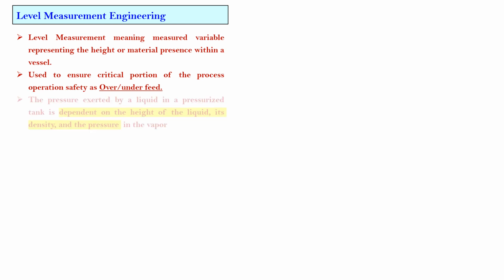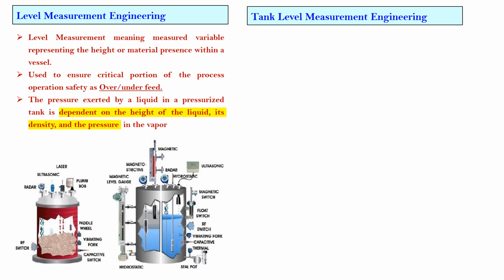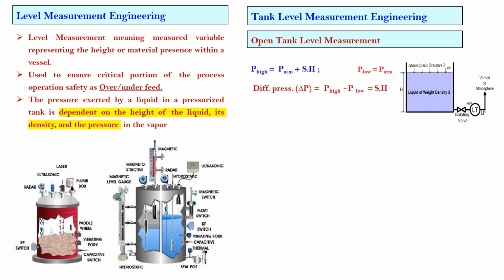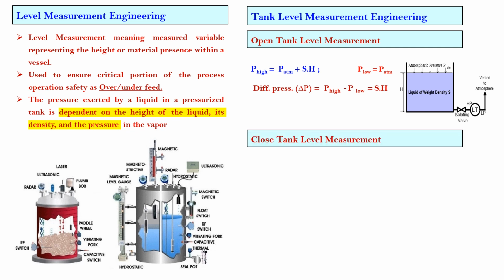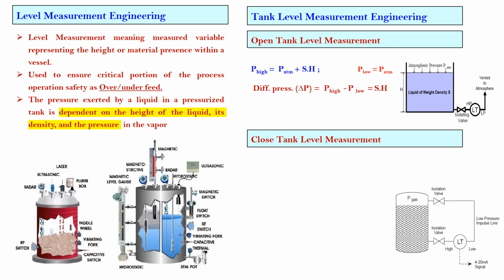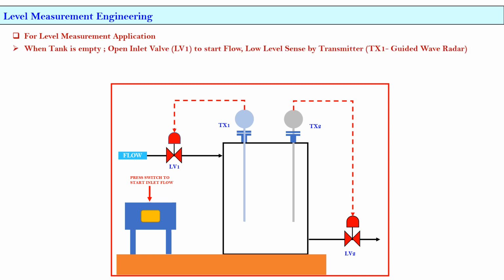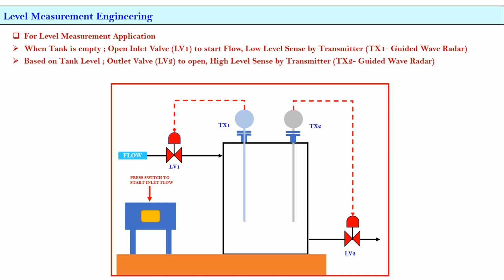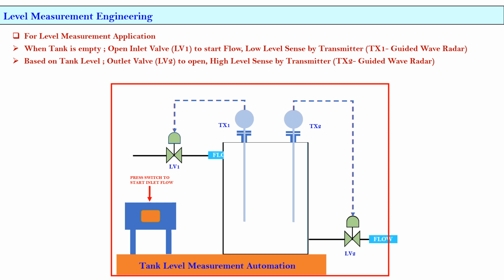Level Measurement Engineering || Level Control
Level Measurement meaning measured variable representing the height or material presence within a vessel.

Used to ensure critical portion of the process operation safety as Over/under feed.

Regards,
Team eFunda